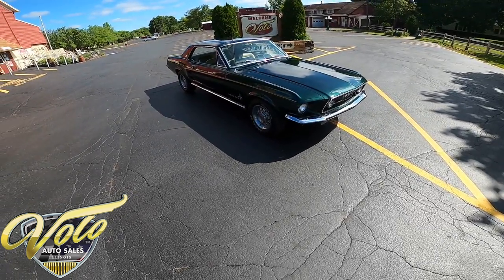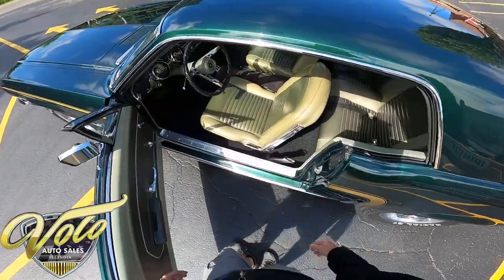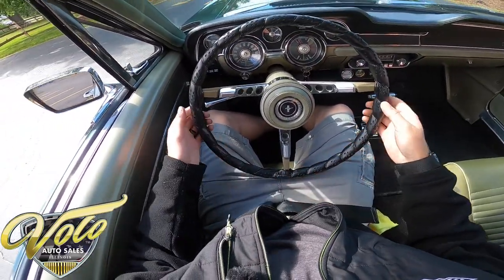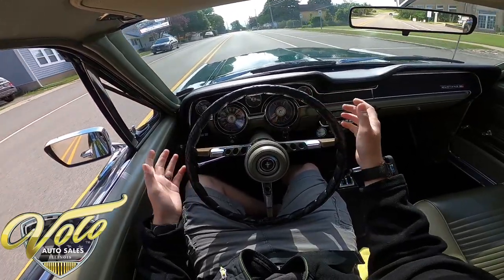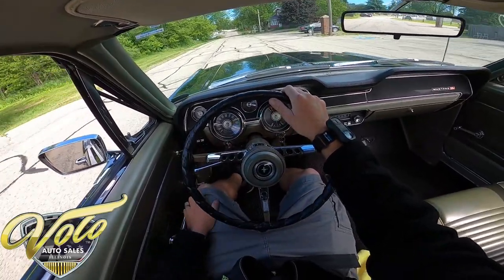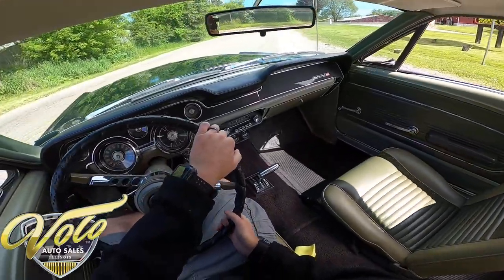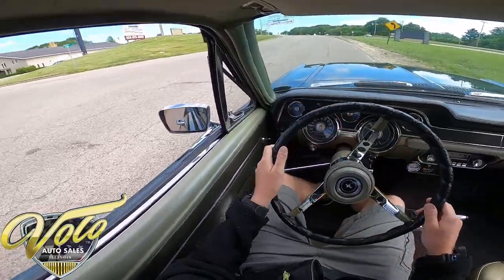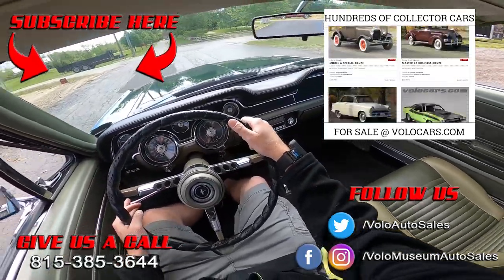1967 Ford Mustang Virtual Test Drive at Volo Auto Museum (V19003)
Join us at the Volo Auto Museum as we take a 1967 Ford Mustang out for a test drive.

 Ready for the car shows and for cruising! As I'm writing this a few of us started talking about how sharp looking this car is. The paint job is what will sell this car.